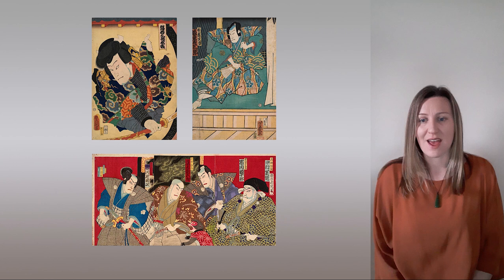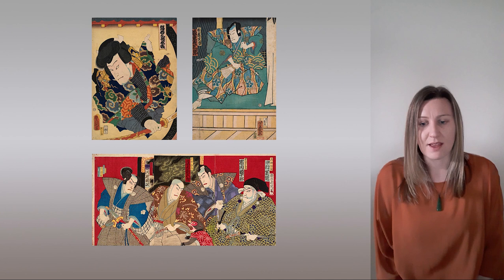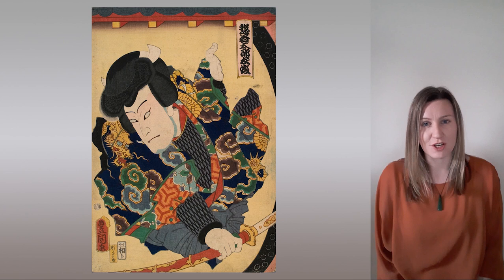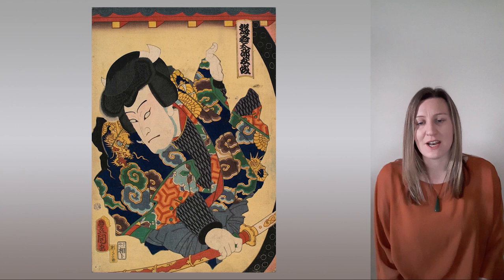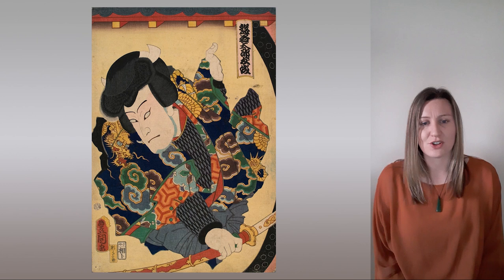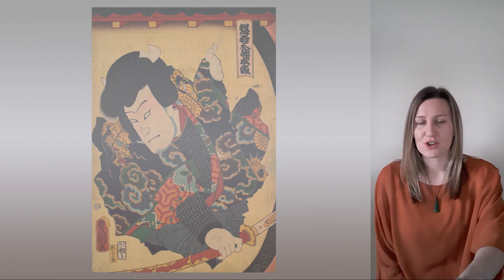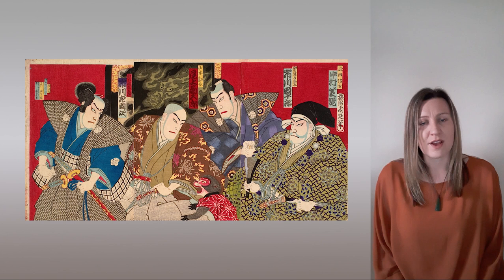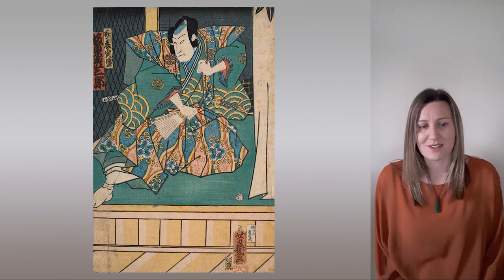Three Japanese prints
Retail assistant Holly Gemmell discusses the depiction of kabuki theatre in three Japanese prints